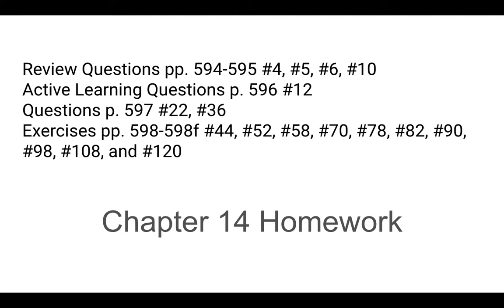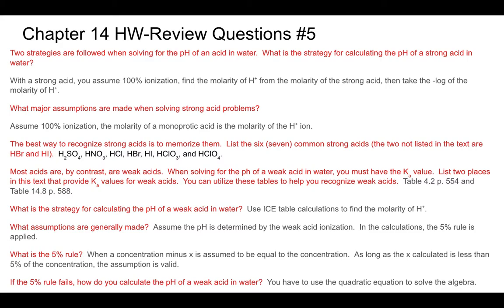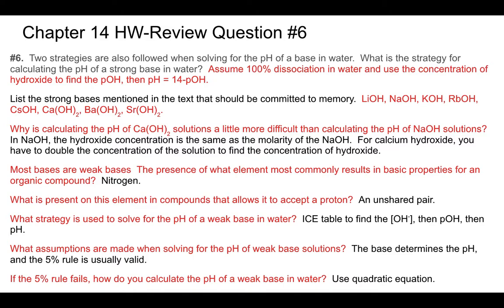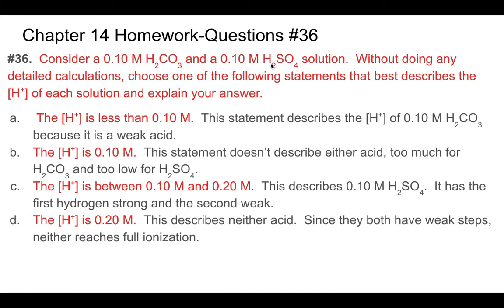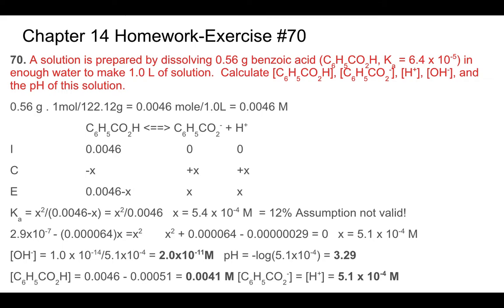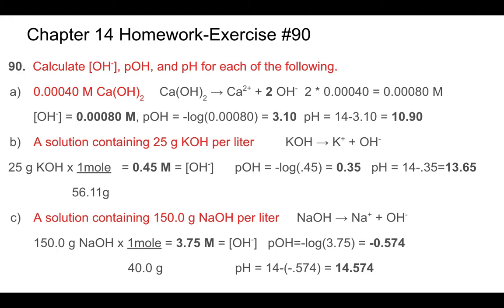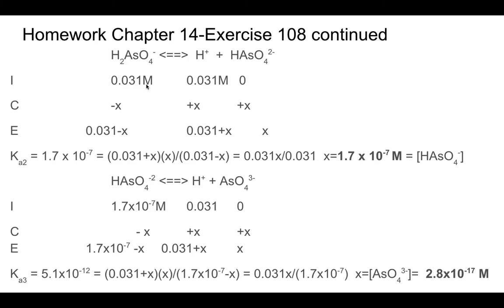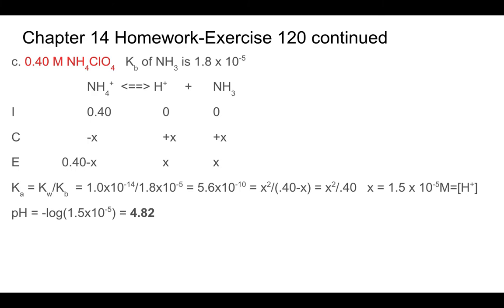Ch14HWAPChemKokerZ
These are Google Slides going over the 17 assigned homework problems from Chapter 14.